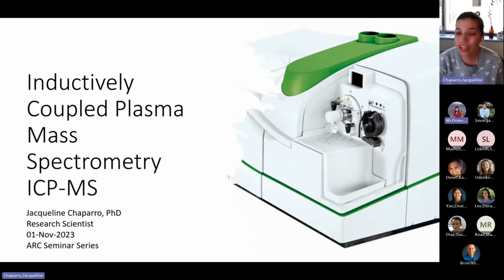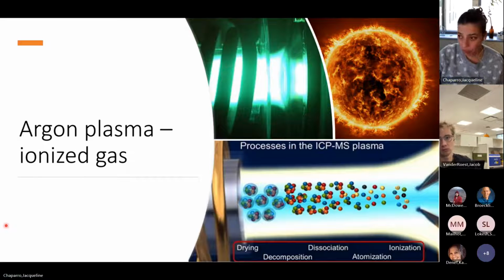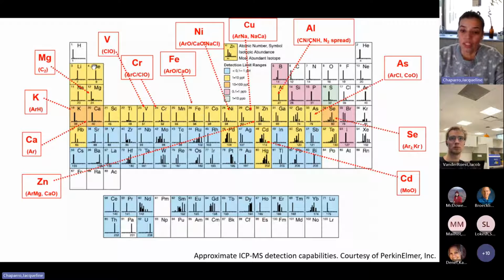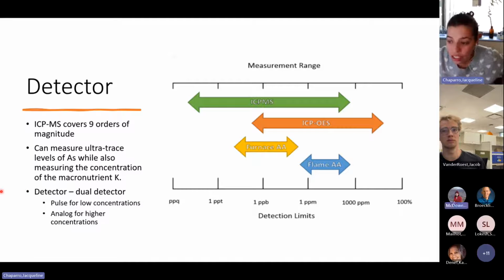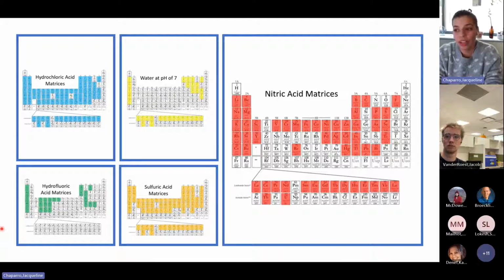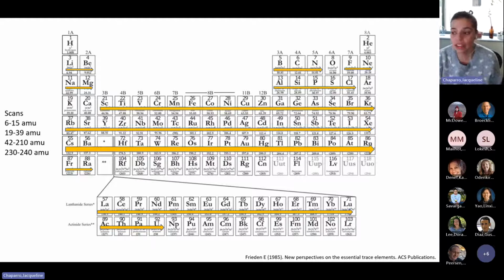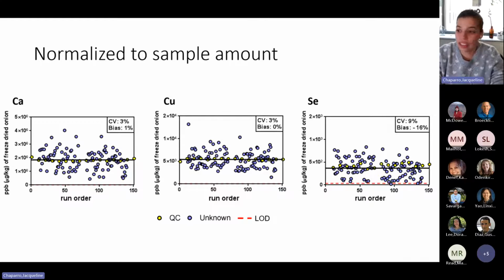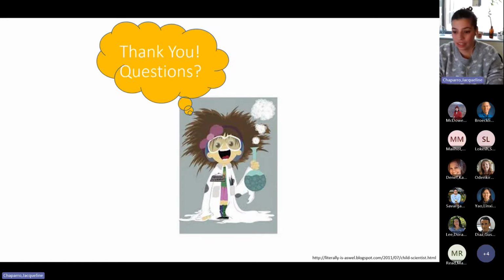ARC Seminar Series: Inductively Coupled Plasma Mass Spectrometry (ICP-MS)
Presenter: Dr. Jacqueline Chaparro, Research Scientist at the Bioanalysis and Omics Center at the Analytical Resources Core (ARC-BIO)